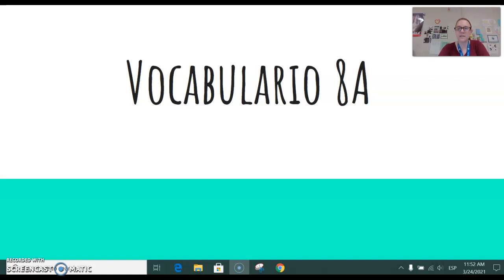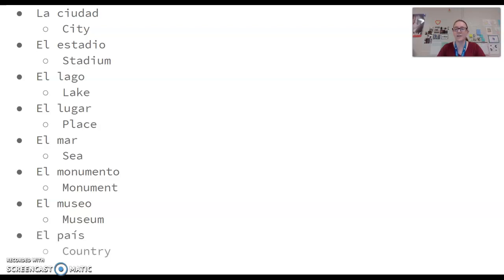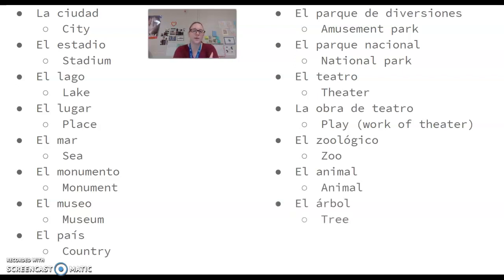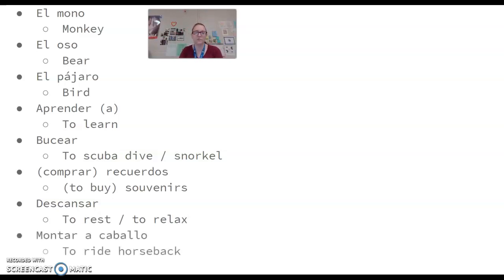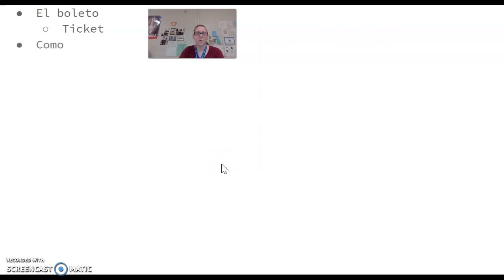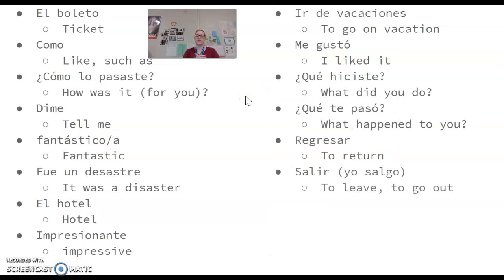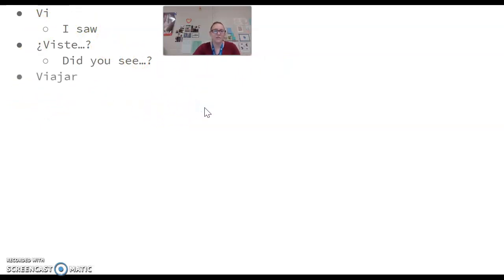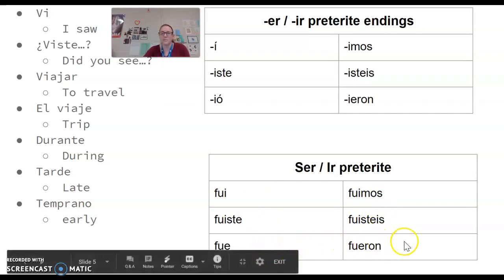Vocab 8A r1c8a